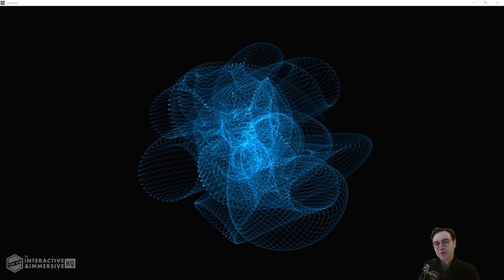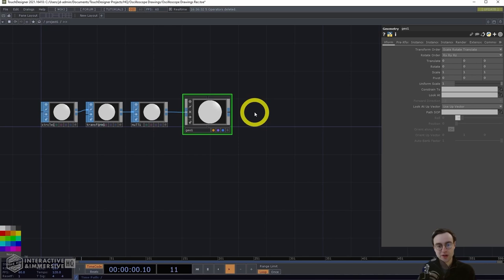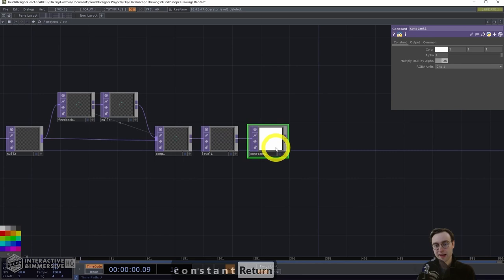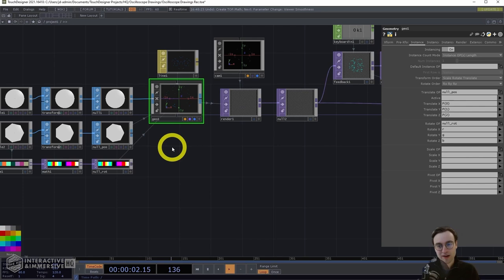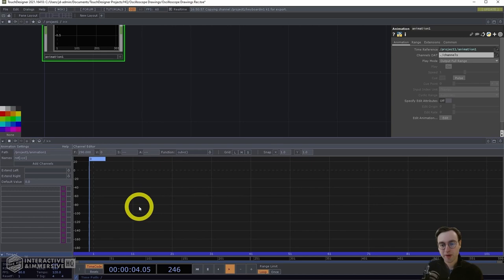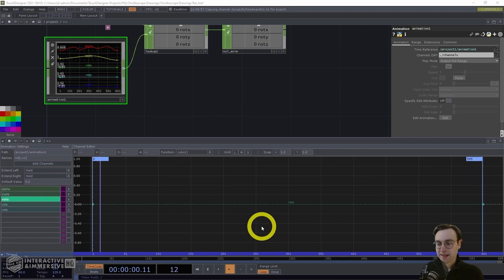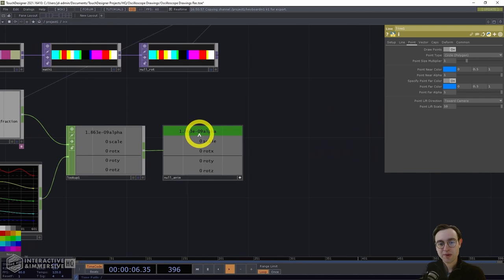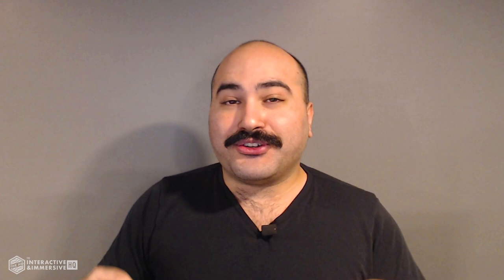Ben Laposky's Oscilloscope Art in TouchDesigner - Tutorial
Ben Laposky was among the first to experiment with using analog computers and electronics to generate artworks in the early 1950s. He is known for creating abstract long exposure photographs which he called “oscillons”, which were created using oscilloscope displays, sine-wave generators and other electronics. In this video, Jack DiLaura walks you through creating generative feedback-based art that uses Laposky’s art generation technique and aesthetic style as inspiration.